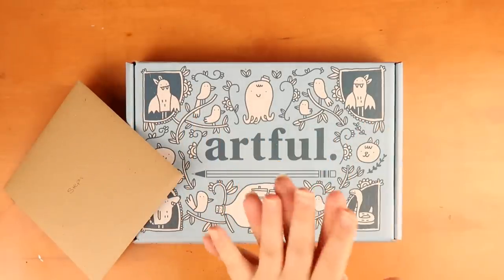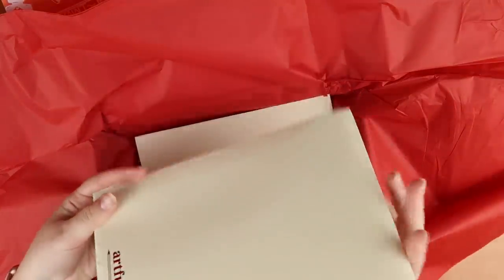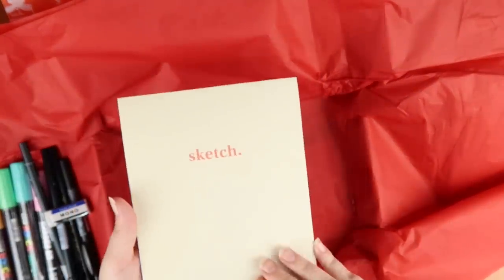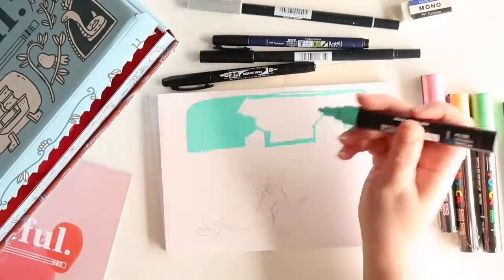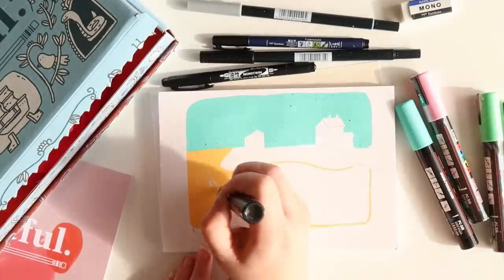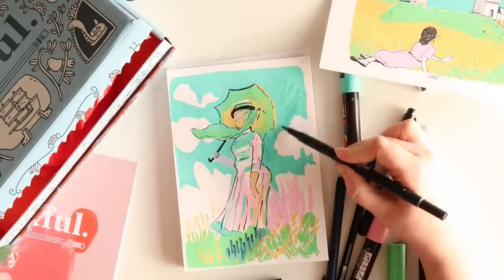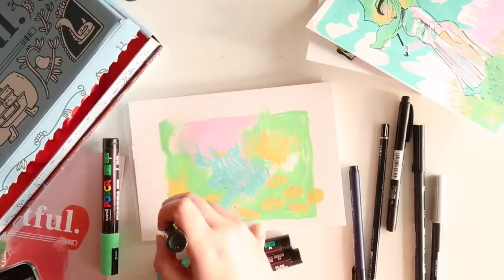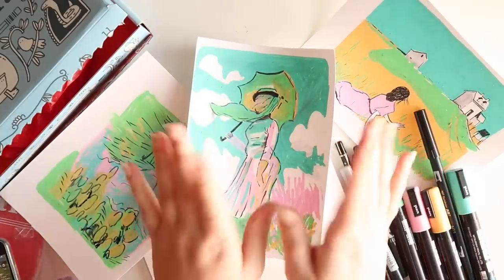New BEAUTIFUL Art Sub box?But is it any good?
Thanks to Ohh Deer for this subscription box, I might need to sign up because I really liked it.